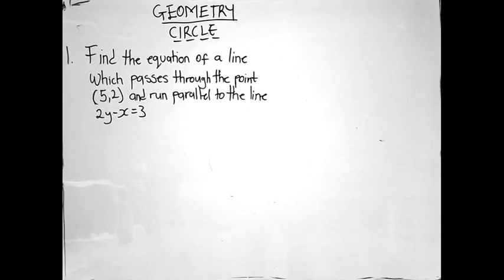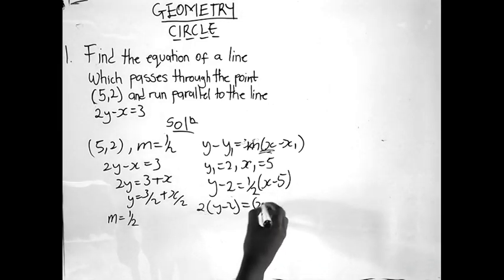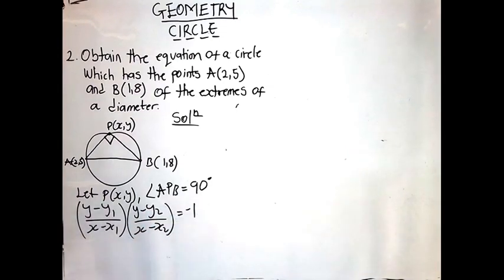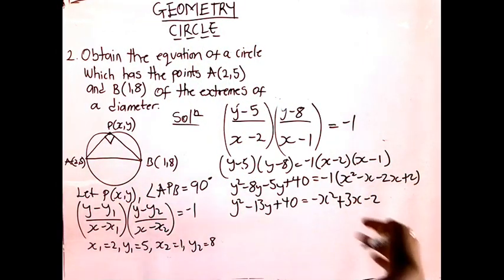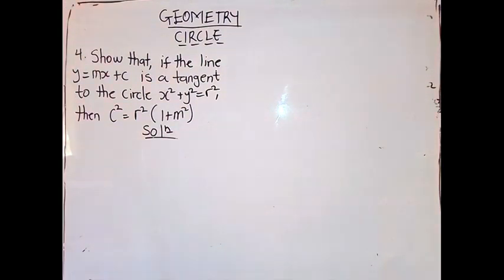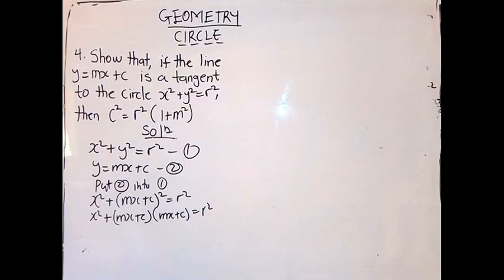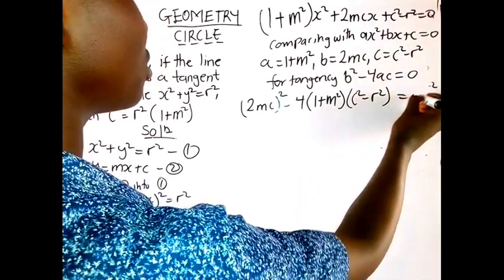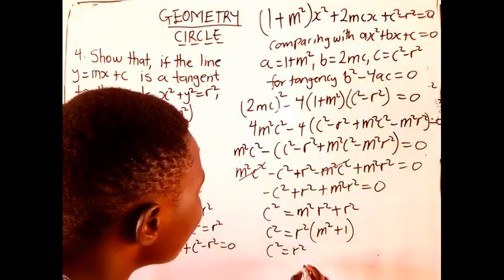How to solve questions on geometry(circles and lines)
In this video we have four geometry questions three on circles and one lines solved across all the topics you need to know under circles and lines